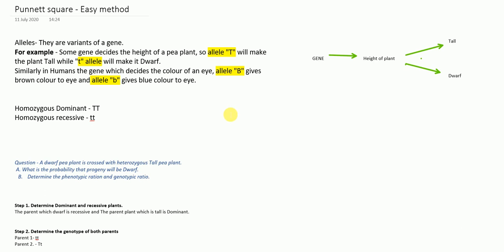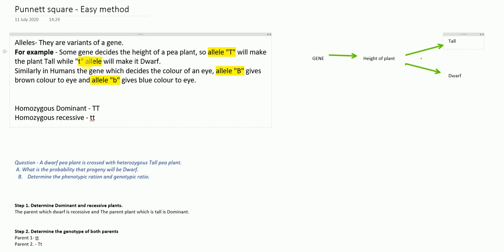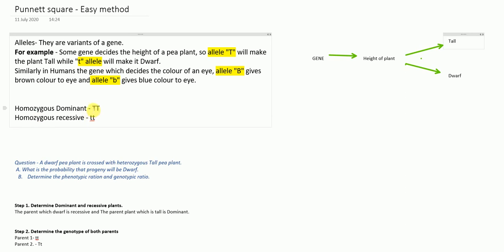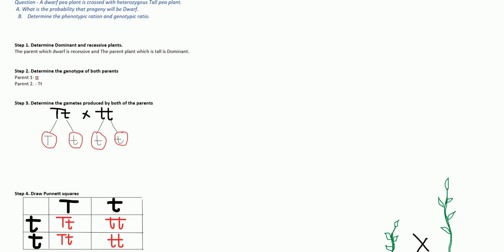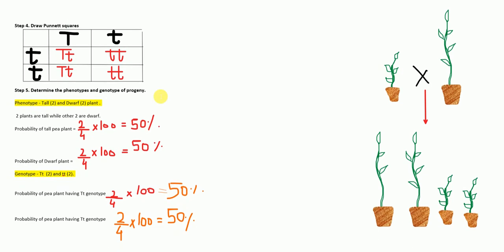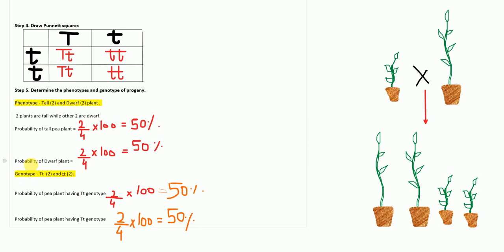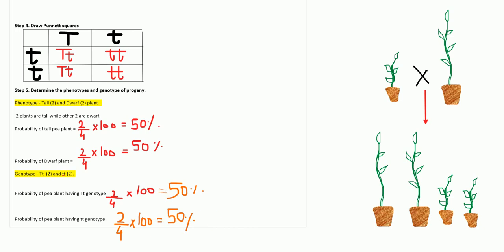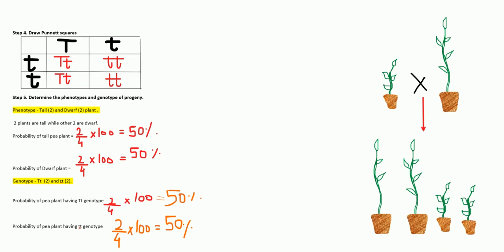Punnett square - Worked example